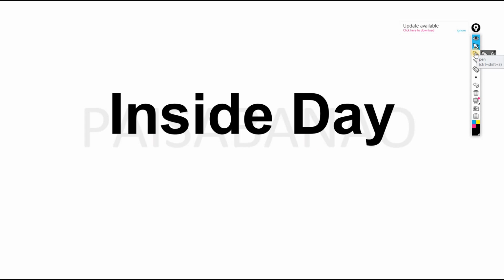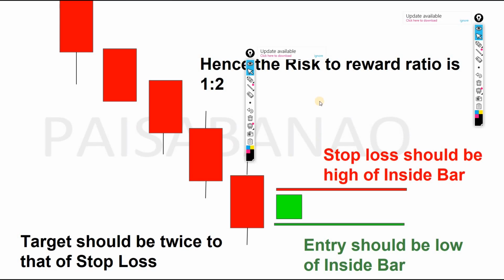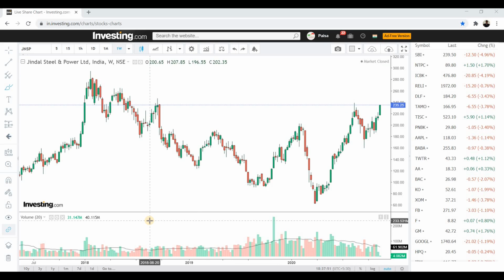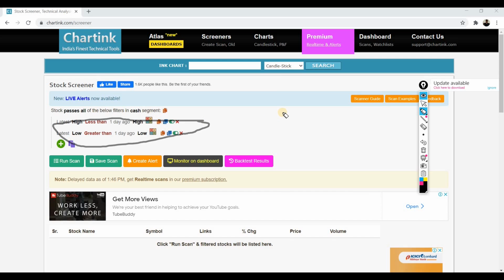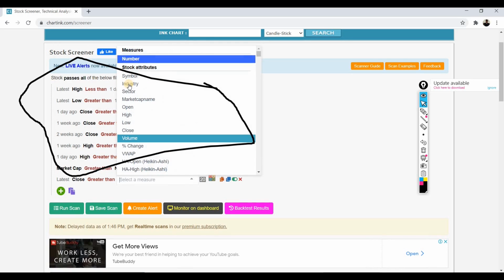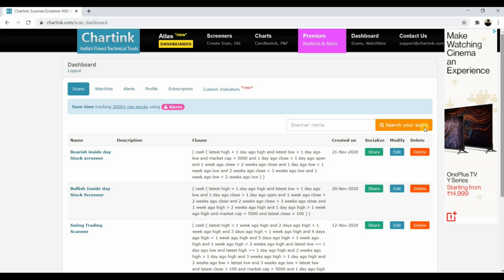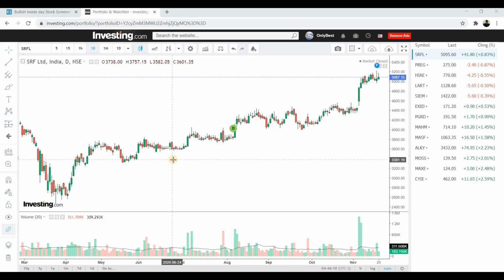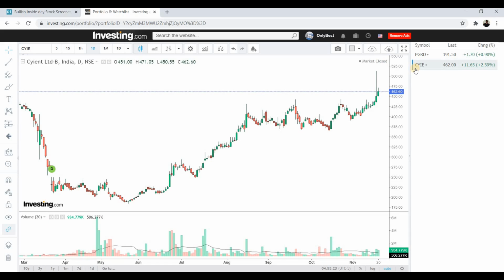How to earn 500 rs per day in share market | Best Intraday Stock Screener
Description:

In this video, we are going to see  How to earn 500 rs per day in share market.If you follow the intraday Strategy explained in the Video, you will be able to make a gradual shift from earning  100 rs per day from share market to  earn 500 rs per day in share market as a beginner.

Making money in the stock Market for a beginner is extremely easy yet daunting if you follow incorrect strategy. The intraday stock  Screener we are going to create will help you earn 500 rs per day from the share market and with little confidence and practice, you can even earn 1000 rs per day from Stock Market.

Equipment's I use:

Laptop Chair

Back Cushion